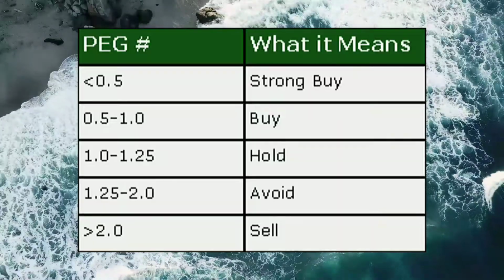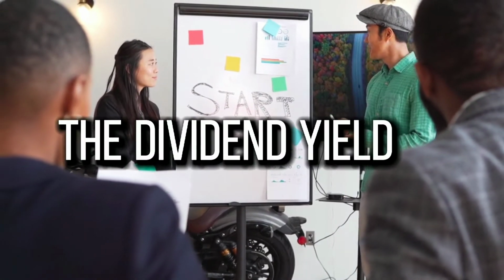How to Value a Stock - Best Valuation Method for Beginner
Stock market investing is hard for most new investors because how complex and hard valuaing stock can be. Here is most commenly used valuation method buy investors to help your investing journey.